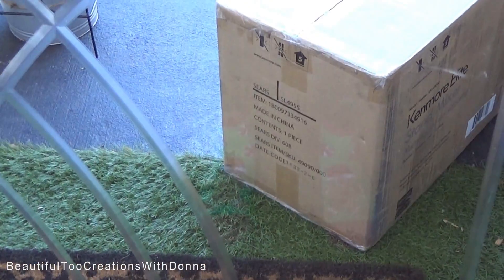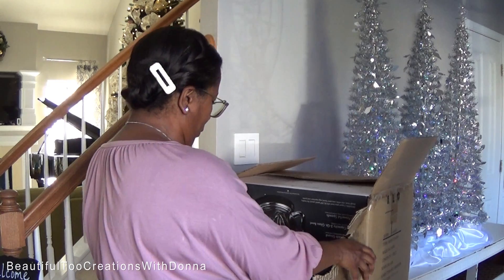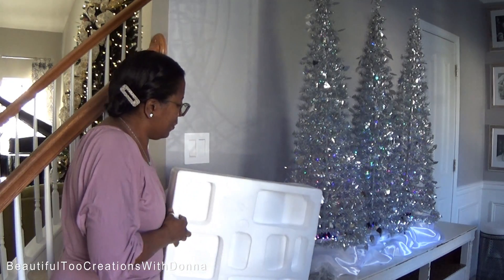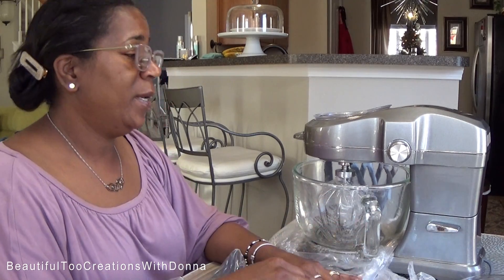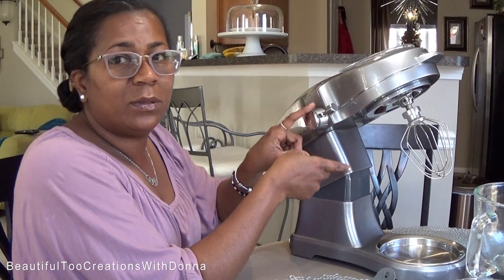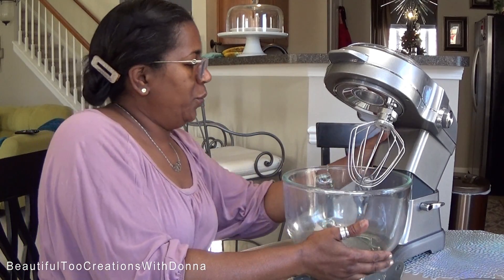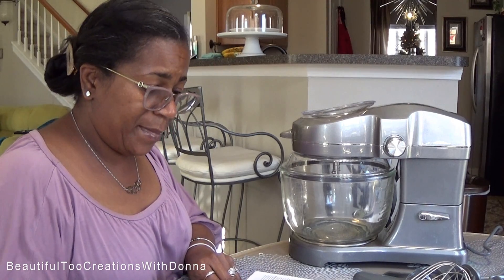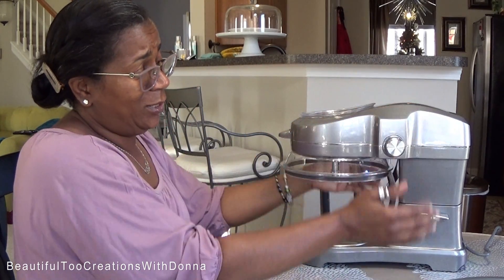My New Mixer Has Arrived😁 | Unboxing | What Did I Purchase???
Heyyyyyy Errrrrrbody!!!
My new mixer has finally arrived!!! Watch & Enjoy!😊